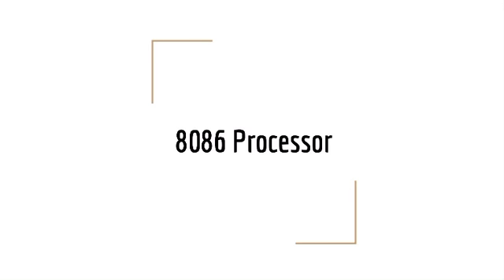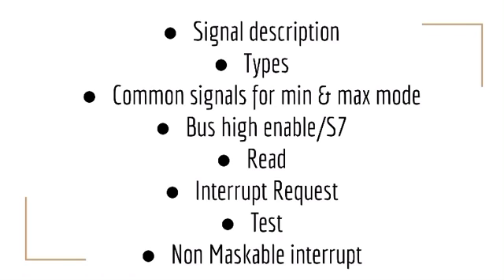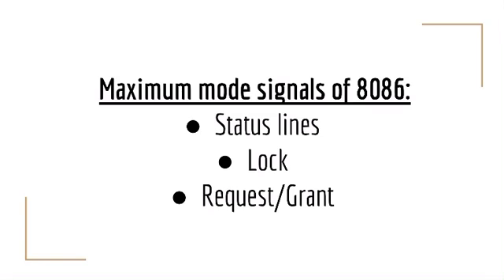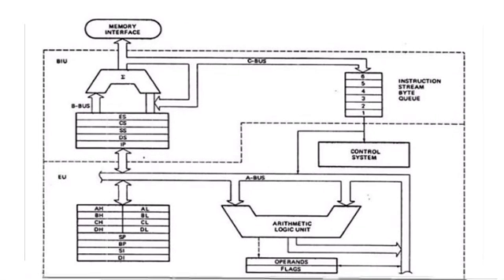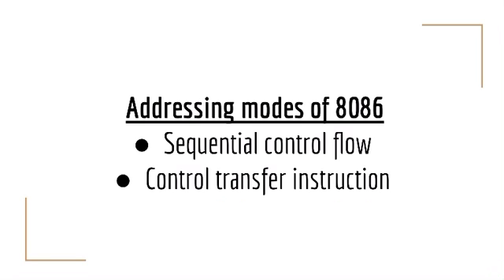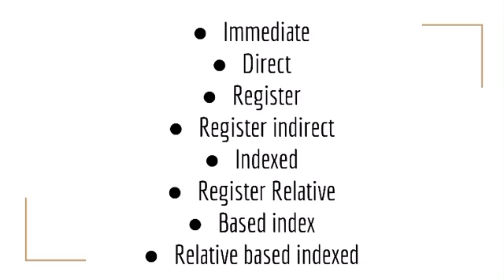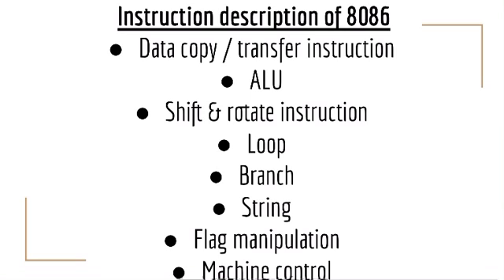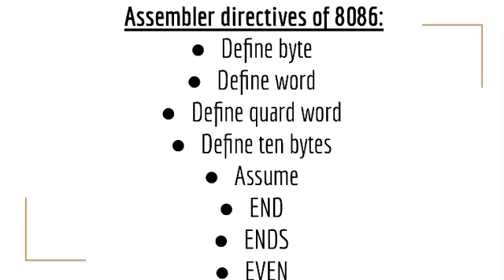8086 MP || Microprocessor || ECE